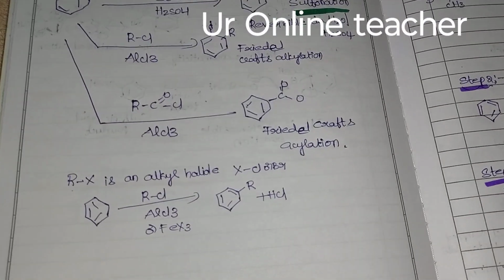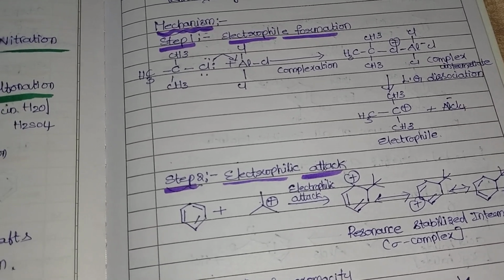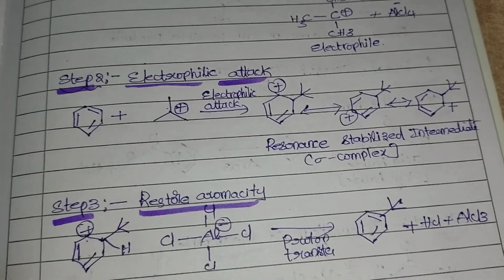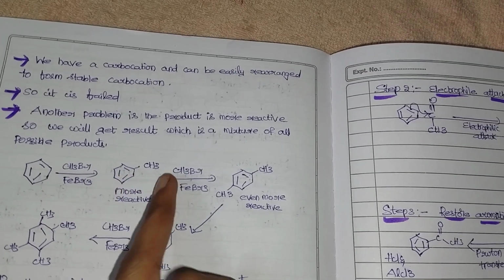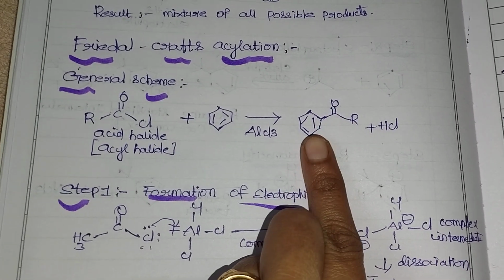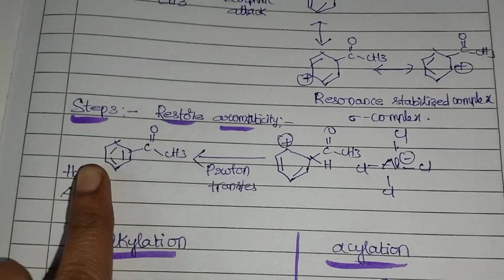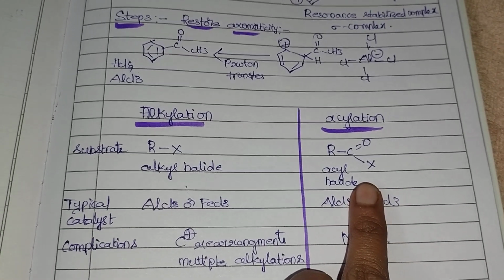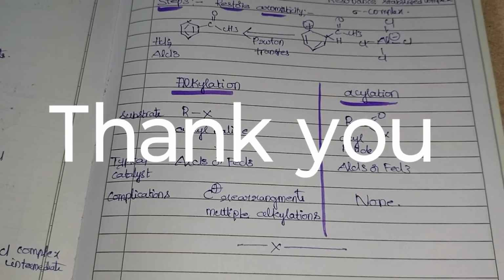Aromatic Electrophilic substitution reaction/ part3